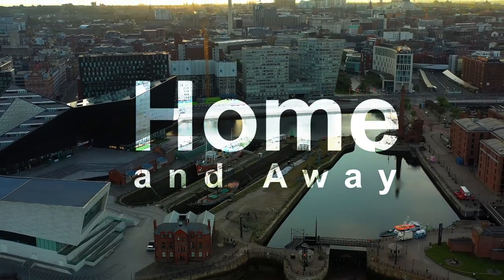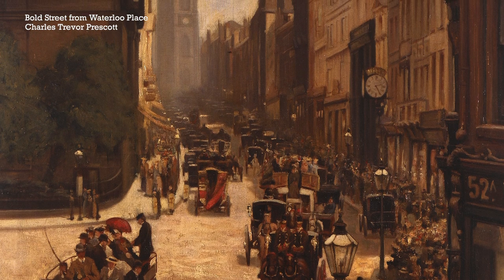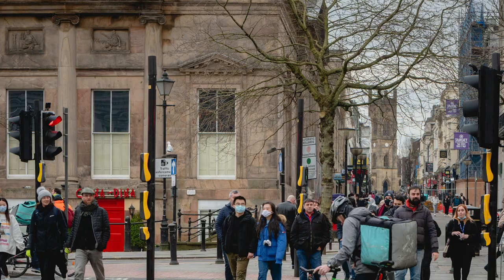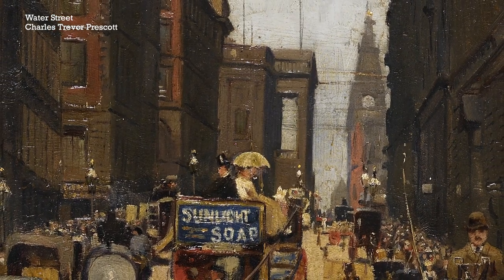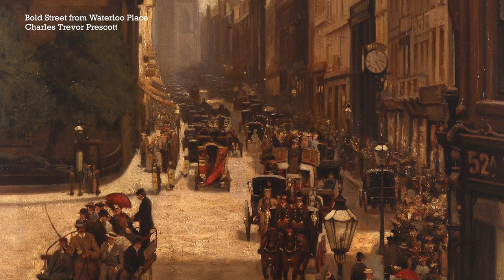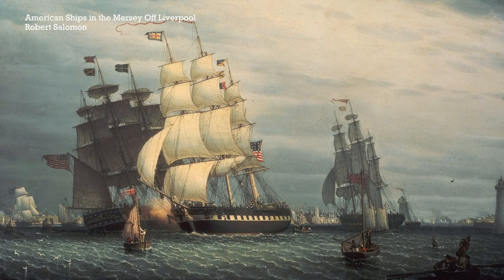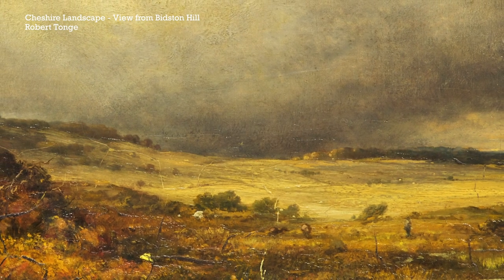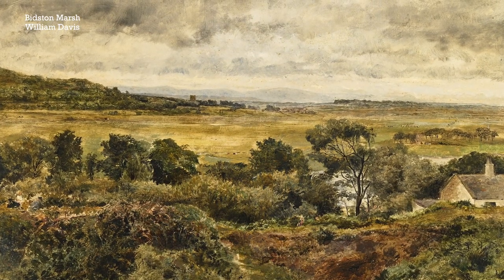How has Liverpool changed since the 19th century? | Home and Away | National Museums Liverpool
Discover paintings of 19th century Liverpool, in the exhibition Home and Away at Sudley House. Including paintings of the Custom House by John Atkinson Grimshaw, as well as Bold Street and St. John's Market by Charles Trevor Prescott, we explore the city's history as a hugely powerful mercantile city, whilst reflecting on its connection to the transatlantic slave trade.